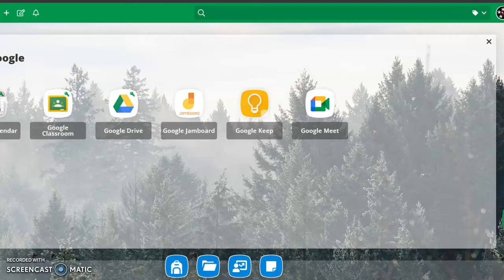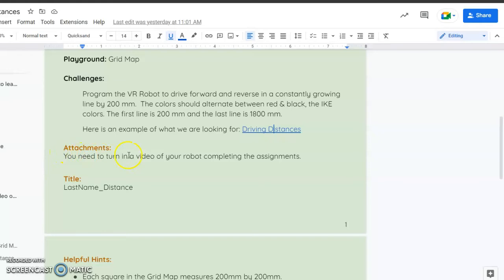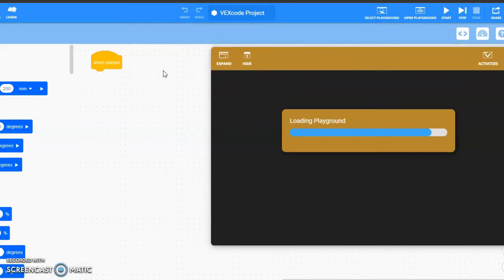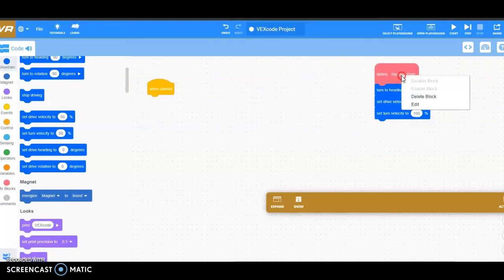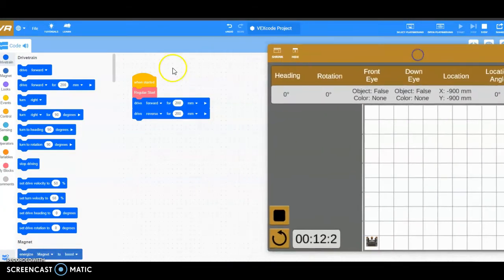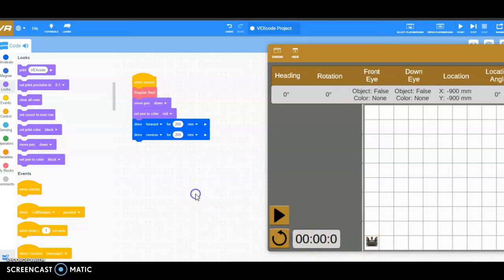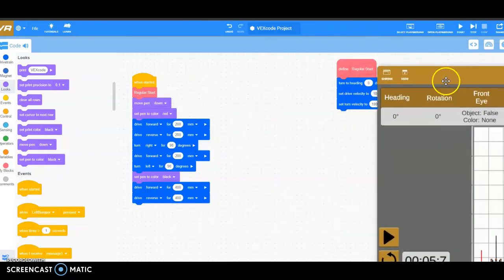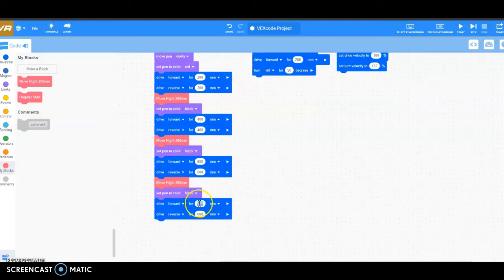1.06 R1 Driving Directions